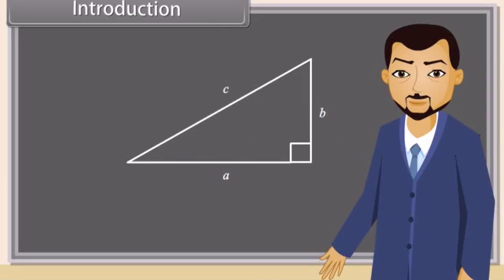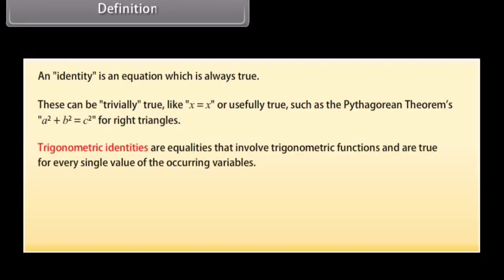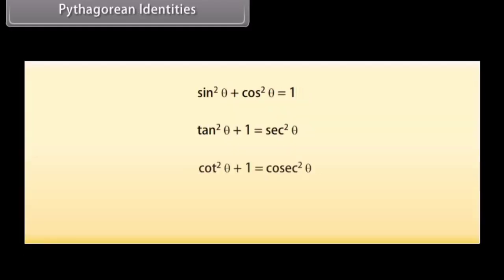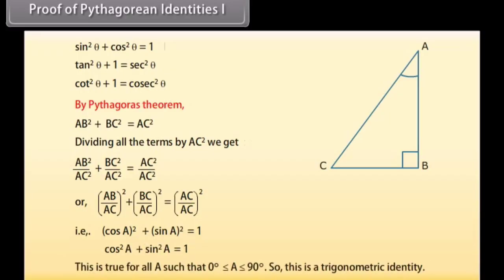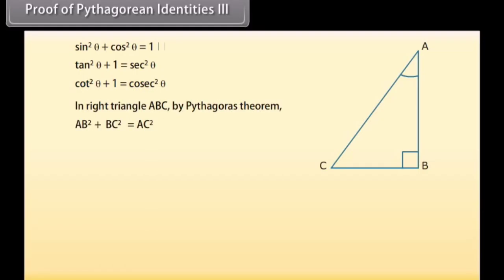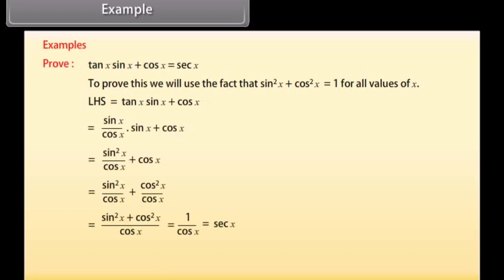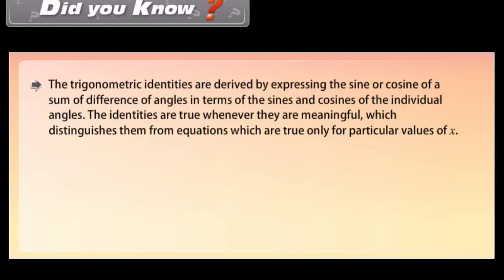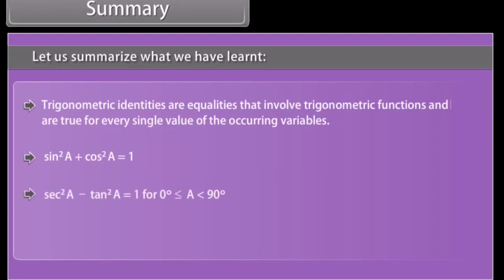Introduction to Trignometry Part 2 | Class 10 | Mathematics